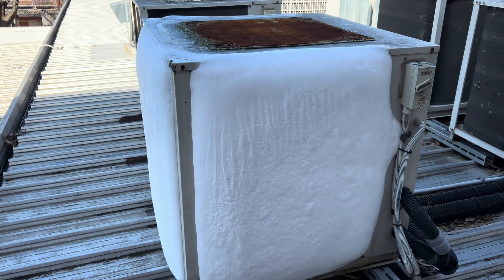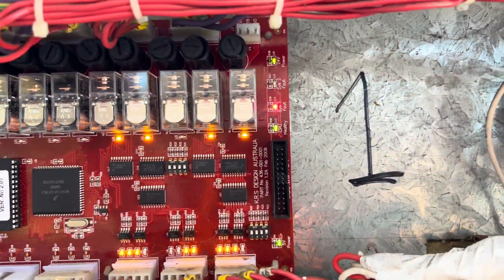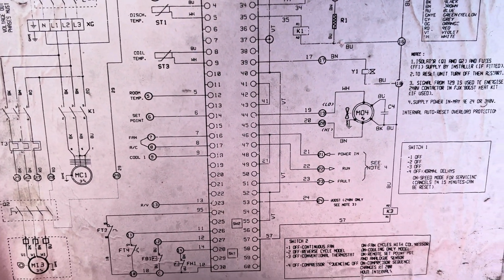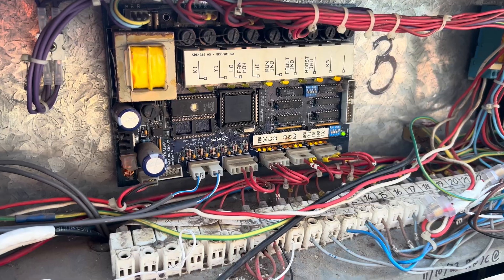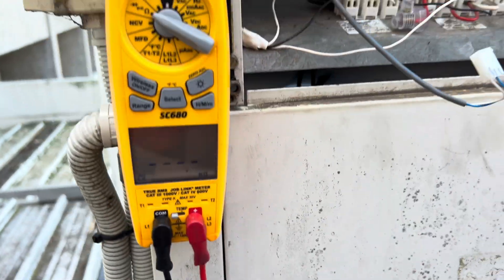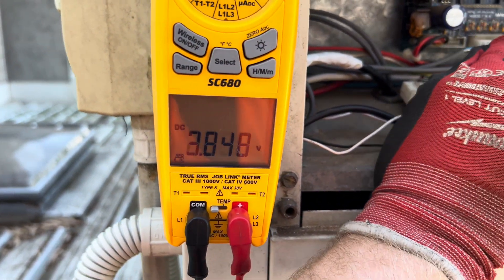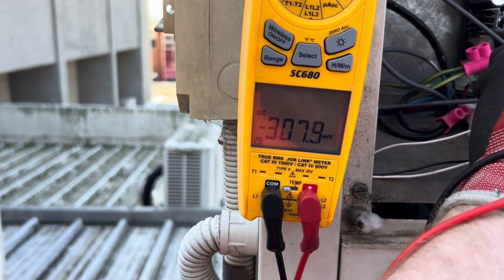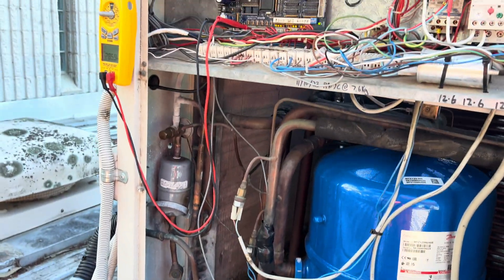EmailAir / Outdoor is a Block of Ice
Everyone’s favourite ice block unit. This system is a hunk of junk. Retrofitted for a big AHU that serves an auditorium. Should be replaced but won’t be. I was sent to look into it after the supply air temps on the BMS were reading low despite saying all 4 stages were running.